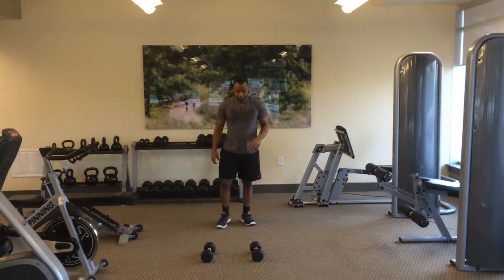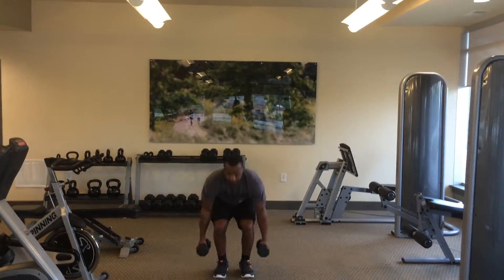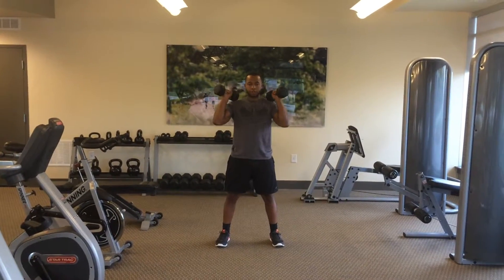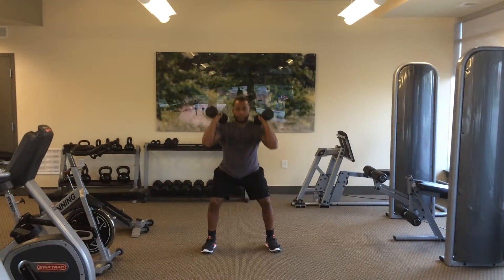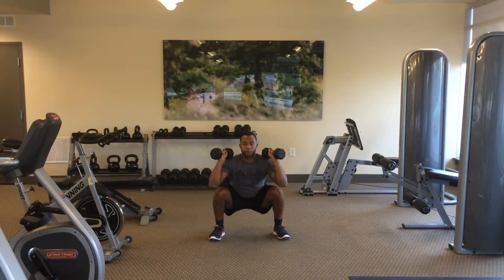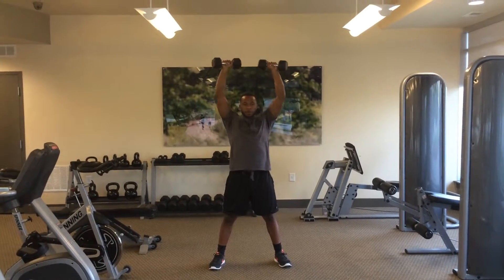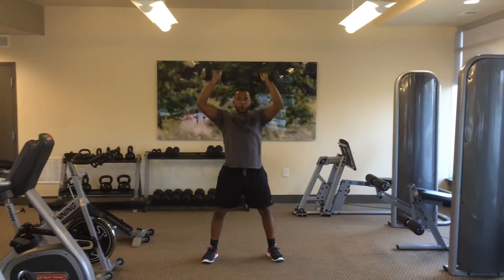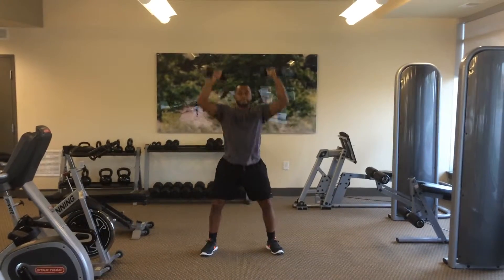Dumbbell Push Press